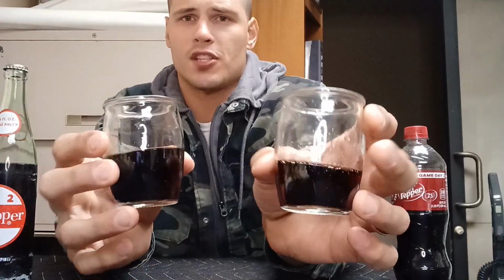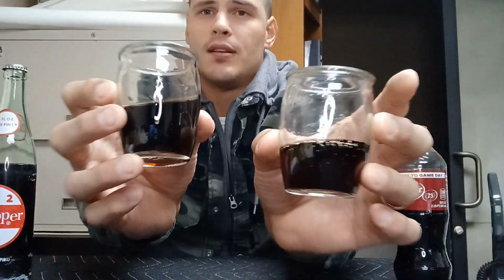Is Dr Pepper from 2023, The same as Dr Pepper from the 70's?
is Dr pepper from 2023 the same as Dr pepper from the 70s

in this video you're going to see me opening up a Dr pepper from modern daytime 2023 at the time next to a Dr pepper from the '70s and you will see me doing a taste test comparison and make sure you watch this video all the way through so that way you can find out the verdict you'll get to see if the modern day Dr pepper wasn't the same as the Dr pepper from the 70s or if it was different if you've made it this far please leave a like comment subscribe it does help boost the algorithm and most importantly I thank you for watching!